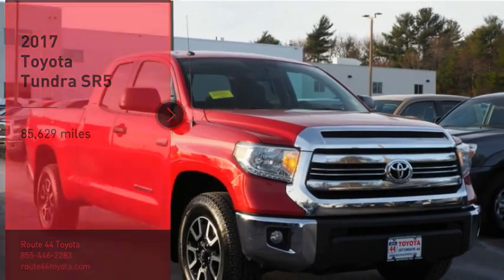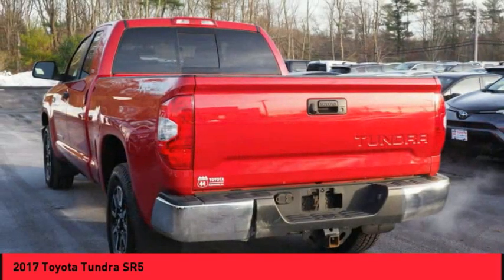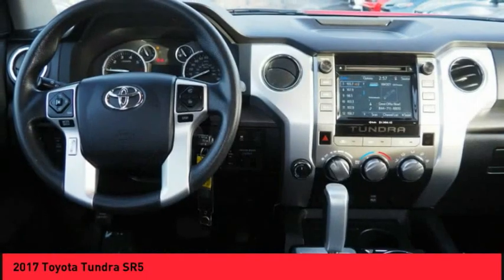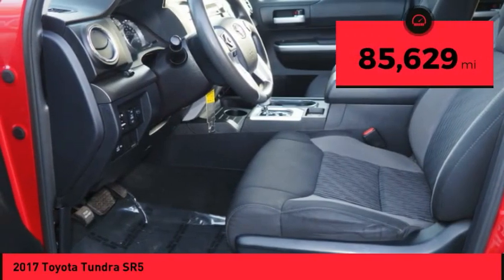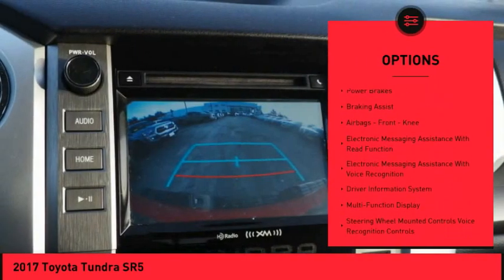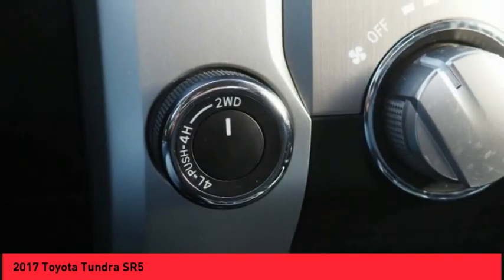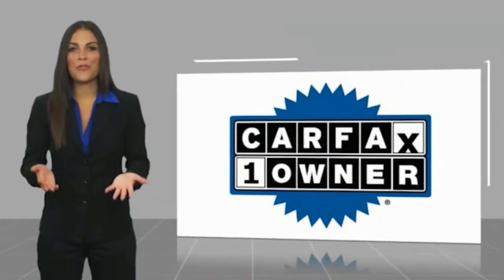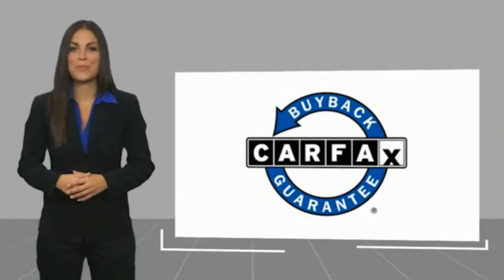2017 Toyota Tundra Raynham MA 84663A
2017 Toyota Tundra SR5

1154 New State Highway Rte 44

You'll love this 2017 Toyota Tundra. This is a vehicle you'll want to take home. Call and get in touch with Route 44 Toyota directly, and be the first to open the vehicle door today!